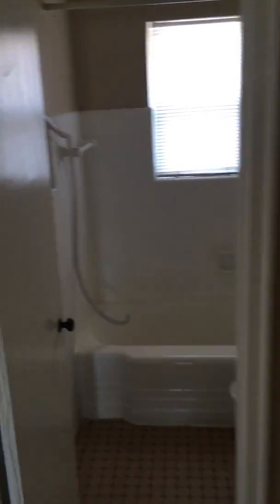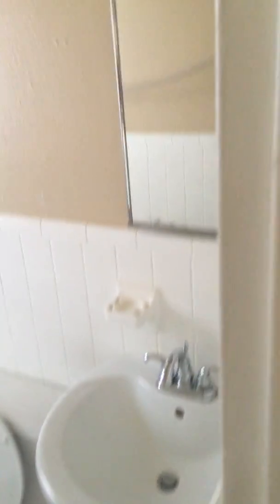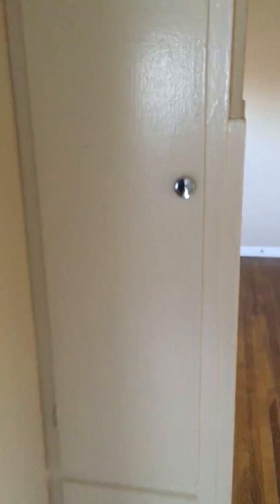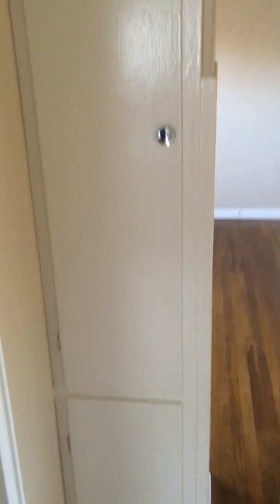Arlington Heights Apartment For Rent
Arlington Heights Apartment just off Camp Bowie
Gated parking with assigned covered parking
2 bedrooms
1 bath
solid wood floors
gas range
walk to Kincaids!

Copy this link to your browser to schedule a showing at your convenience.

OR

today for information on this home and other Dallas-Fort Worth properties.

Experience professional Dallas Fort Worth property management with us at McCaw Property Management!